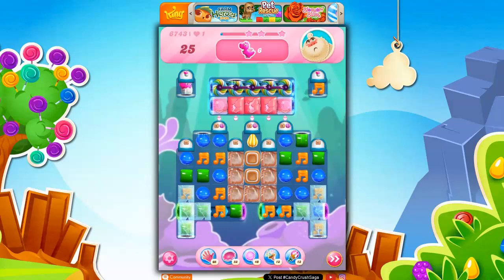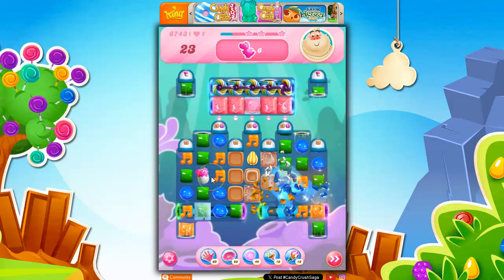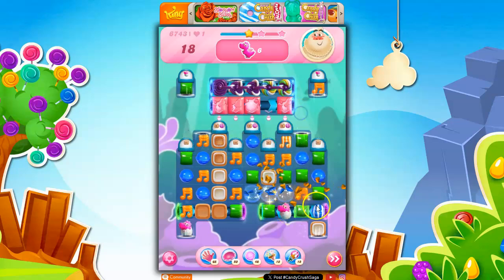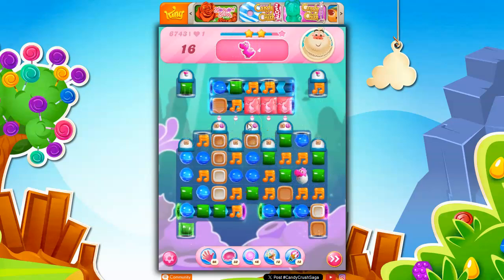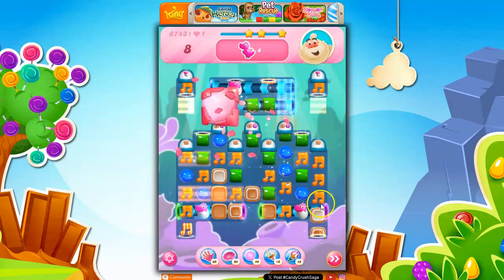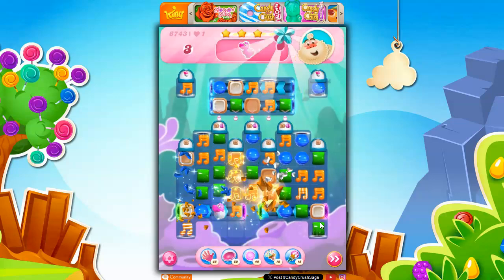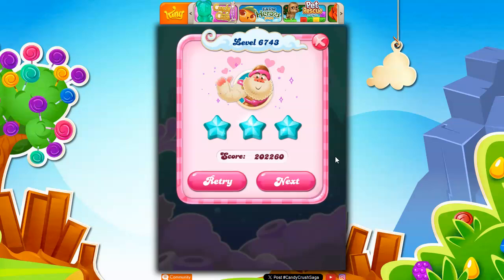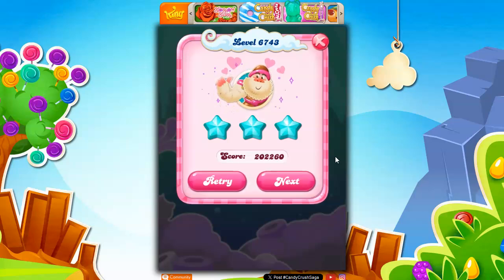Candy Crush Level 6743 Talkthrough, 25 Moves 0 Boosters